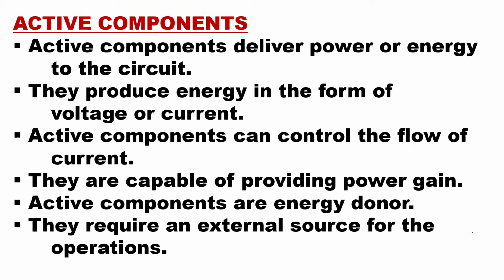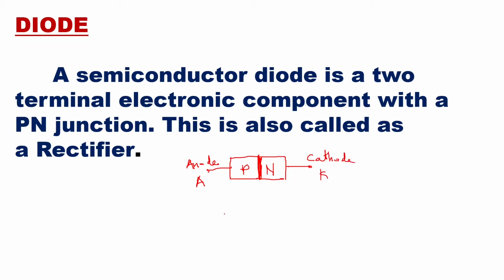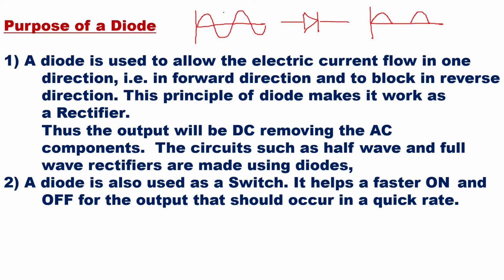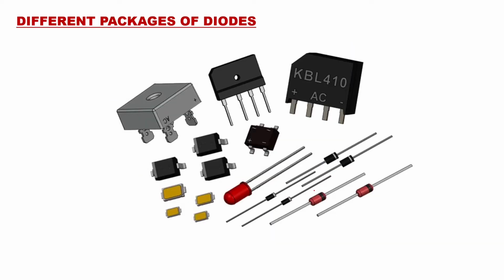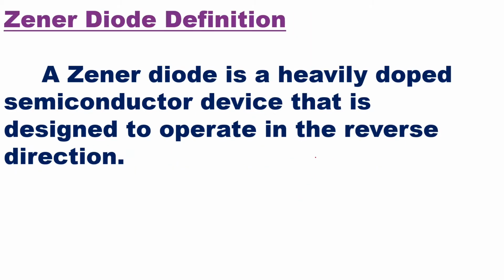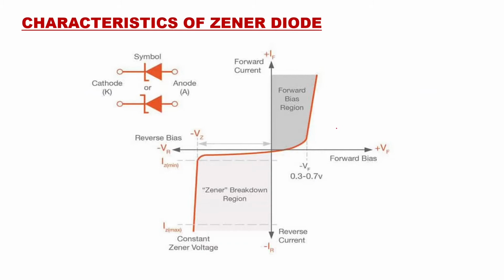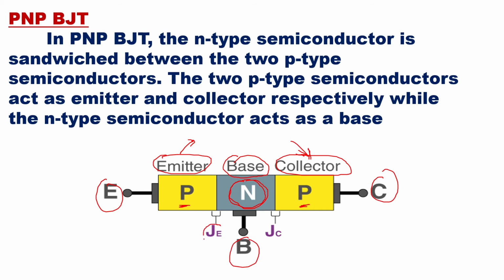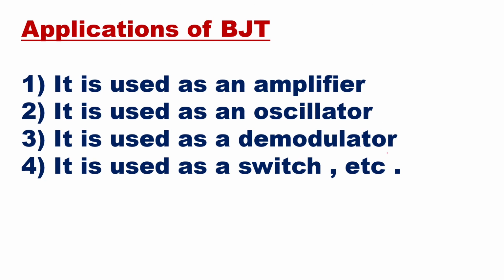ACTIVE COMP 1 ECD LAB PART 3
INTRODUCTION TO ACTIVE COMPONENTS ( DIODE , ZENER DIODE AND BJT )